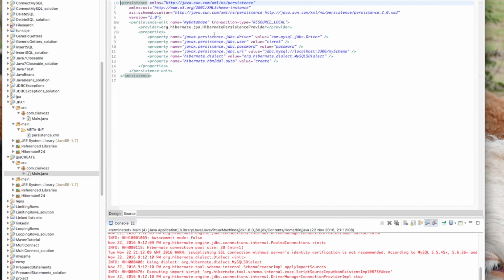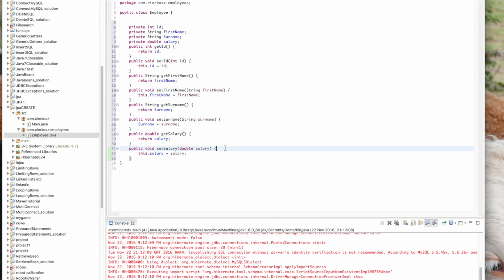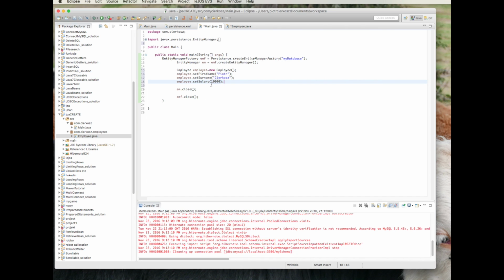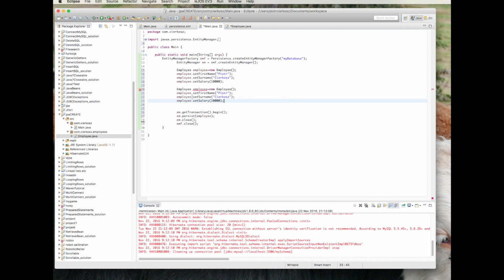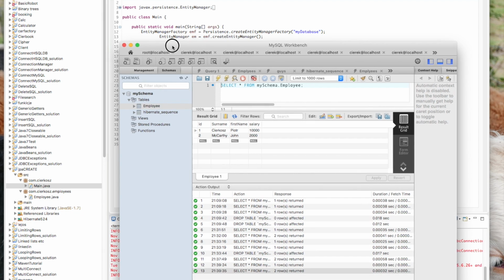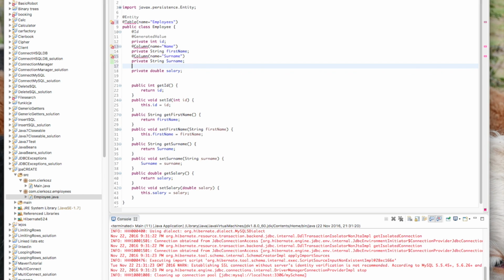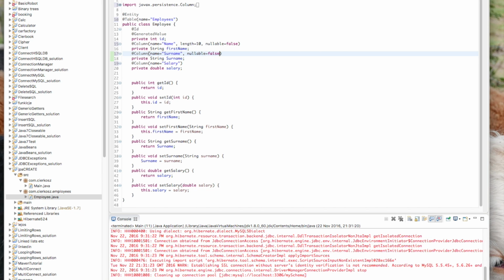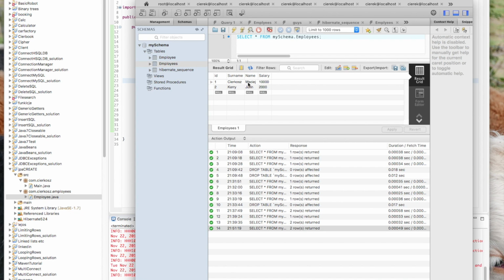JPA for Beginners part 6 - adding fields to DB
This video is about JPA for Beginners PT6 - ADDING STUFF TO DB